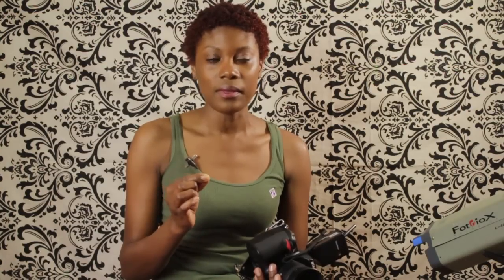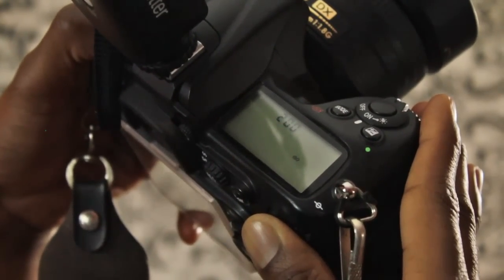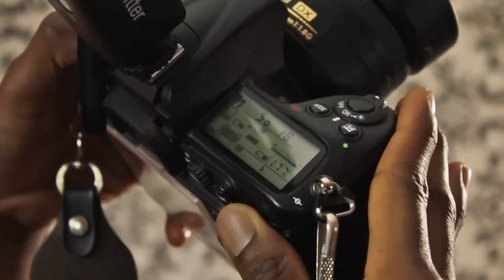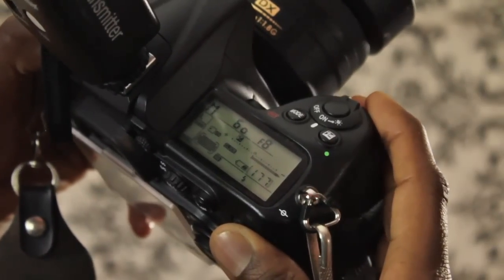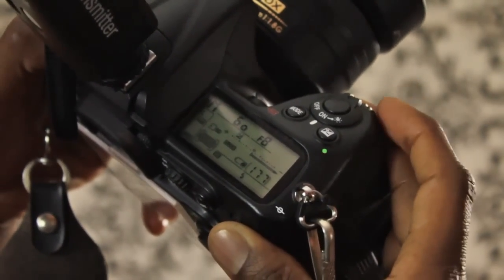Camera Settings for Close-Ups Indoors : Basic Photography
If you're shooting close-ups indoors, there are a few key camera settings that you're definitely going to have to use. Learn about camera settings for close-ups indoors with help from the owner and photographer at Tamyra Campbell Photography in this free video clip.

Series Description: Being a successful photographer is all about knowing how to use the proper equipment in the right ways for the best possible results. Get tips on the basics of photography with help from the owner and photographer at Tamyra Campbell Photography in this free video series.